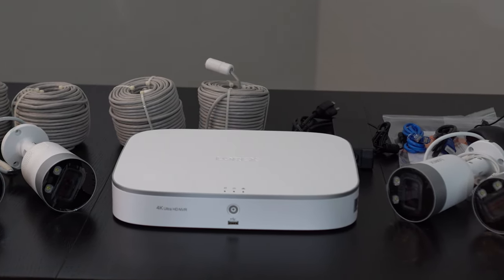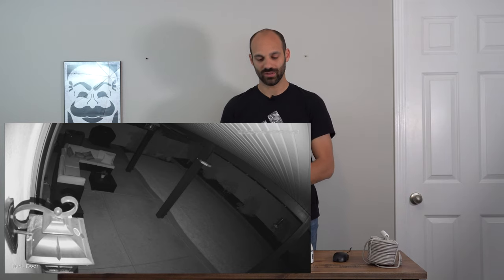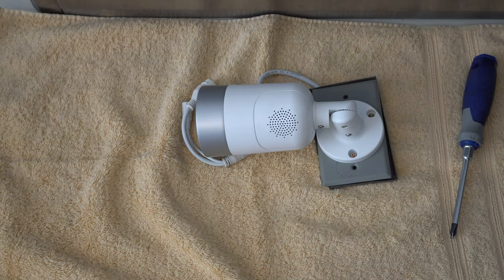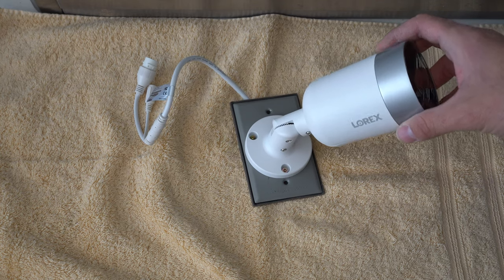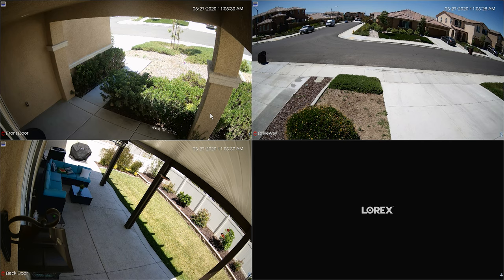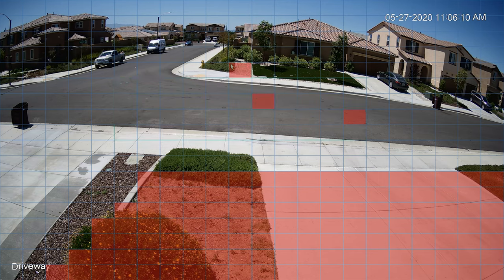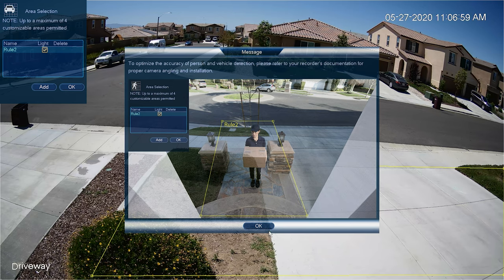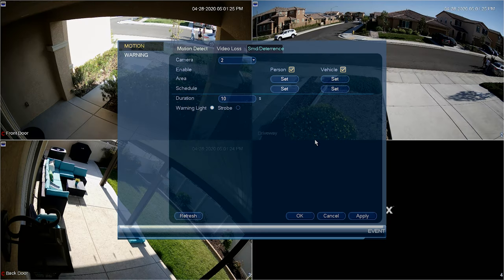Lorex Smart 4k NVR Security System In Depth Review - Everything You Need to Know!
Read below for a special link to save money on your purchase!

In this review we cover everything the Lorex Smart 4k NVR Security System has to offer.  See below for chapters to assist with navigating this in depth review, should you want to learn more about a specific part.

SPECIAL DISCOUNT:
In no way does our partnership with them influence our review.  If you think a Lorex system is right for you, and you'd like to support our channel, click the following link to save money and support our channel (Up to 40% off)

The model in this review was the NK183-48AB, which uses the same NVR as many 4K Smart models.

Chapters:
Intro and Features - 0:00
What's Included and Specs - 03:32
Camera Setup and Mounting - 06:56
NVR Usage and Interface - 10:26
Setting Motion Detection Zones - 12:00
Using Smart Search and Exporting - 14:33
Using Historical Playback - 15:58
Motion Detect Alert Response Time on Mobile - 17:20
Using Mobile App - 18:50
Final Thoughts - 24:22